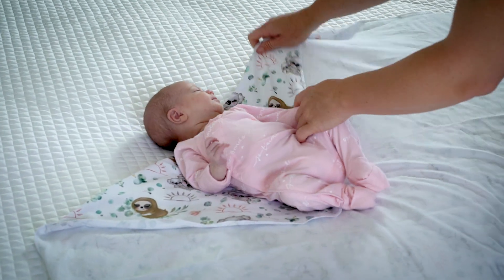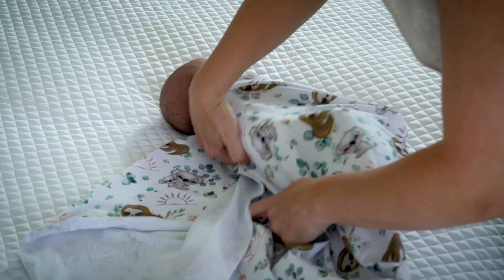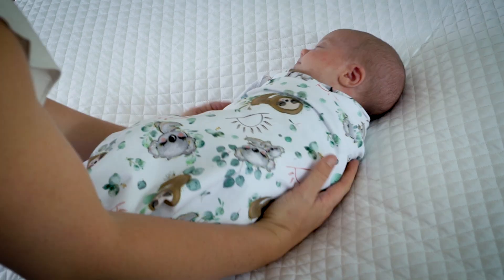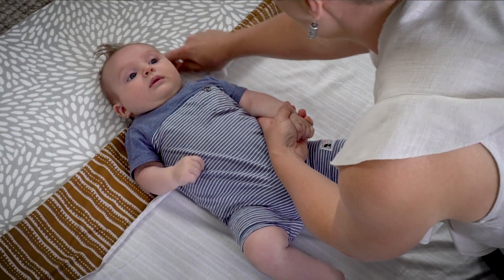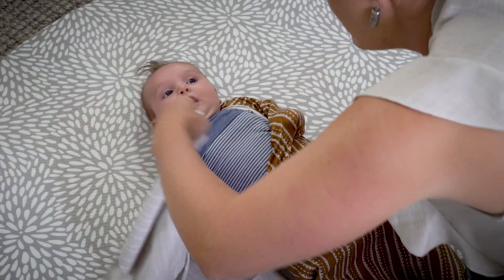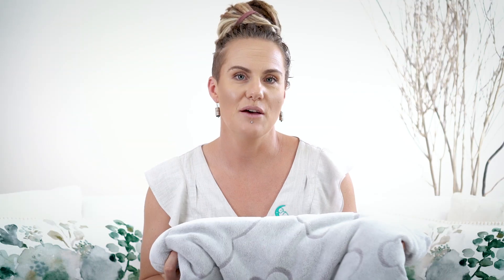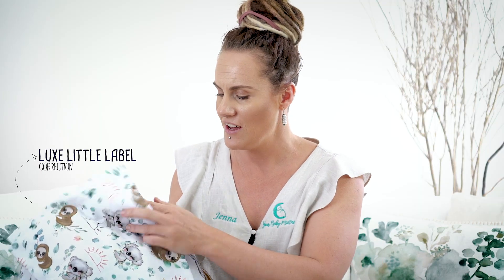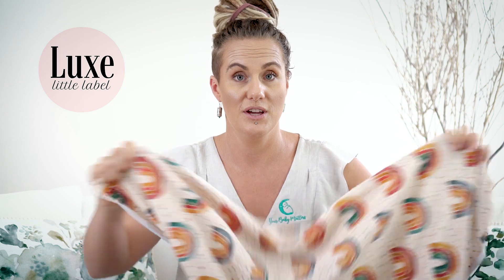YOUR BABY MATTERS - VIDEO SERIES - Video 4 Swaddling vs 2